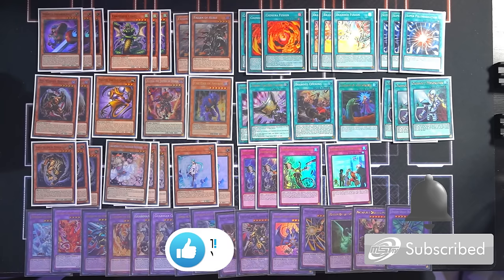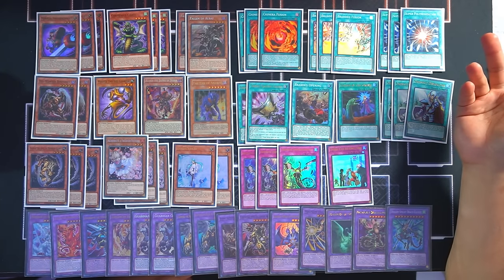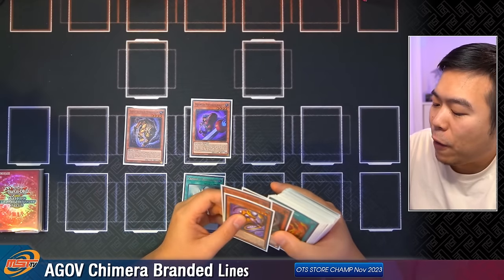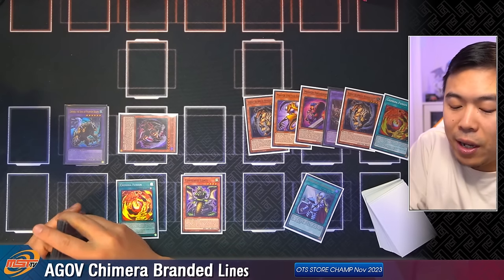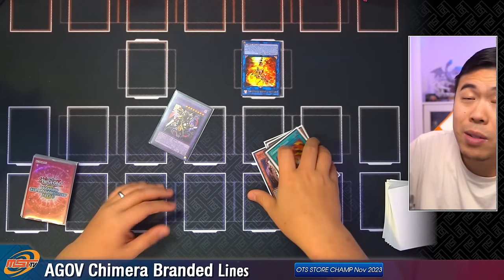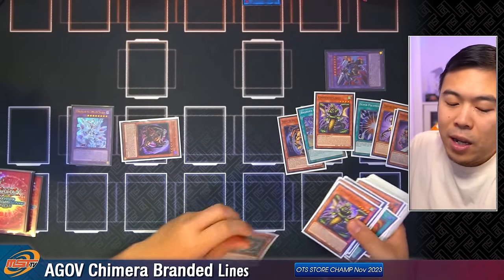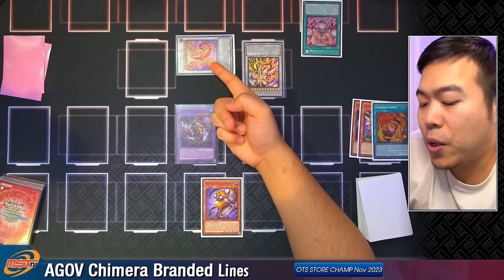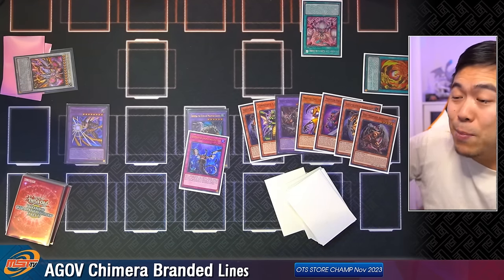How Master Tao cooked you! - OTS Top 8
I Top 8 OTS with Branded Chimera again, but this time I bricked 7 times and still got there because MASTER TAO broke the deck.
00:00 - START
00:53 - DECK LIST
04:37 - COMBO 1: THE DOUBLE CHIMERA FUSION OPENING
09:16 - COMBO 2: 1 CARD 9300 DAMAGE
10:58 - COMBO 3: BRANDED FUSION CLAPBACK FOLLOW UP
14:23 - COMBO 4: GAZELLE + ILLUSION Beats CENTURION

Show your support with AWESOME Merch!

== PARTNER ==